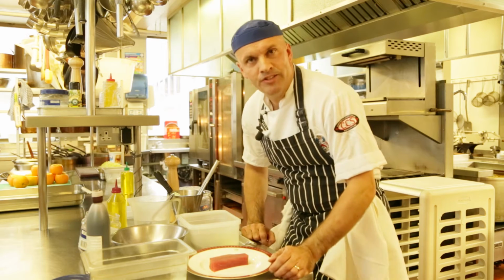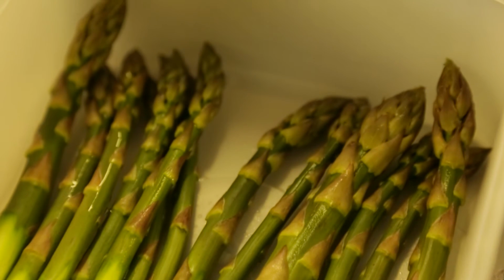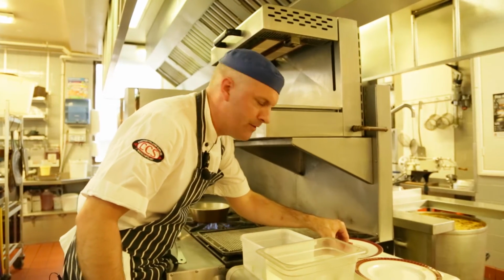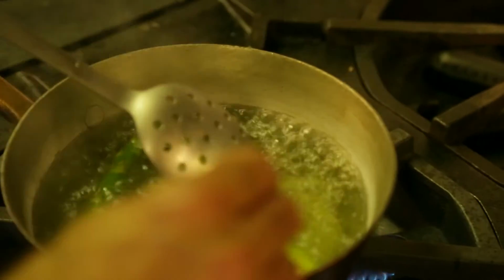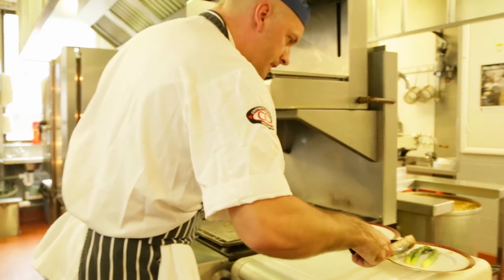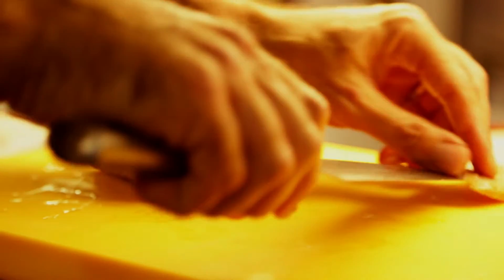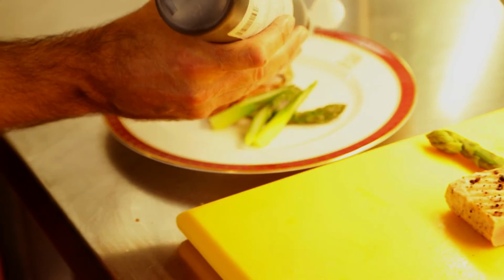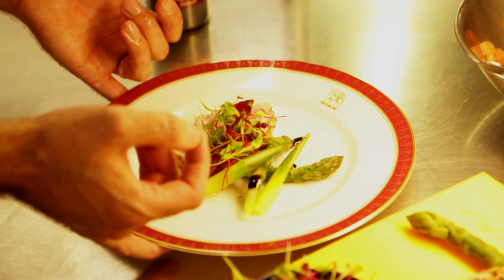How to make Tuna Loin with Asparagus Spears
The Sous Chef at Grocers' Hall takes you through a step-by-step of how to make a starter of "Griddled Tuna Loin with Asparagus Spears"
Grocers' Hall is a fine dining venue located in the Heart of the City of London. Our fine dining in the City has a renowned reputation.

Video produced by Neal Parsons